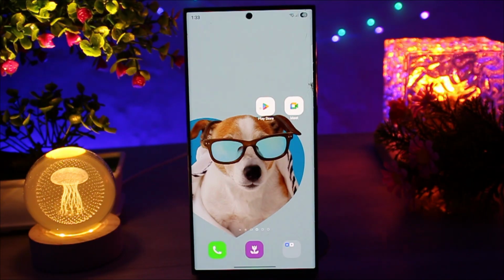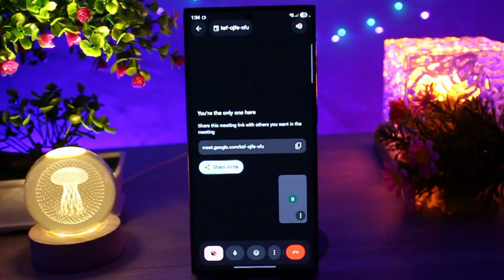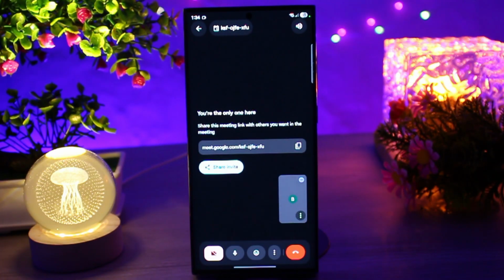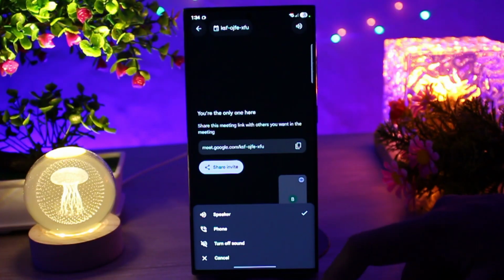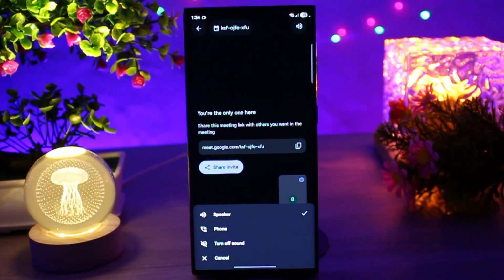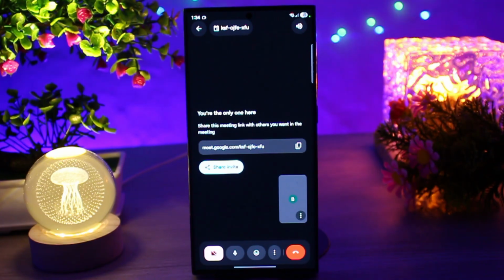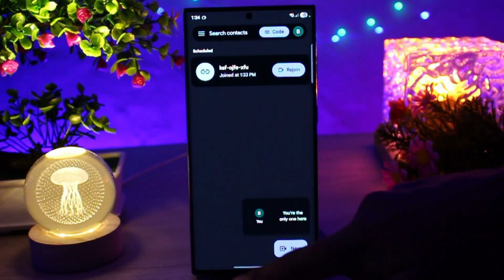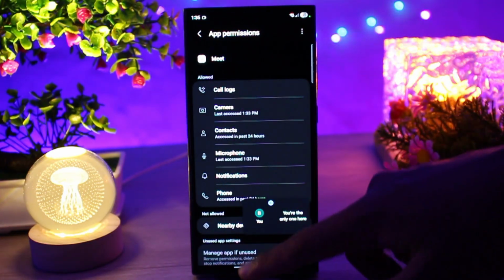Easiest Way to Fix Microphone Problems in Google Meet – Pro Tips